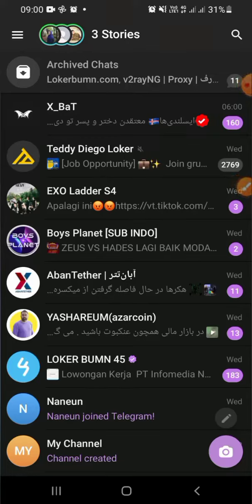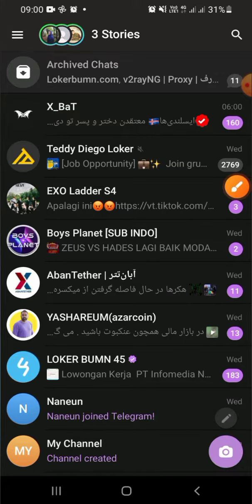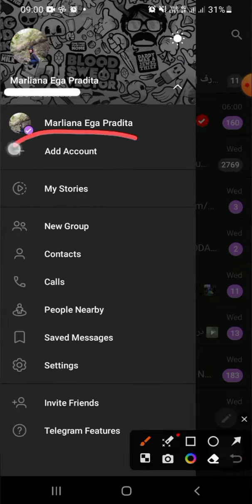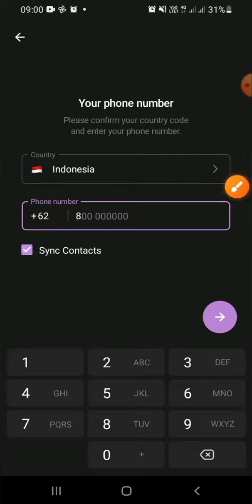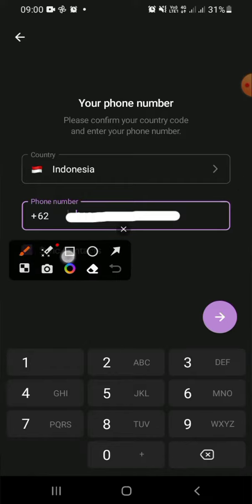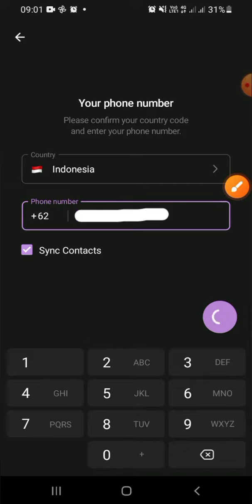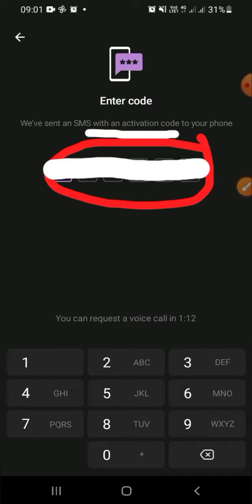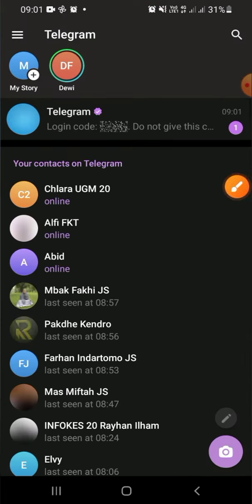Two Accounts in one App! How to Add New Account in Telegram so We Don't Need to Clone the App?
Add more than one account in your telegram! Here's how you can easily add new account to telegram so you will have multiple accounts in one app. Now you don't need to clone your Telegram, just add new account on it!